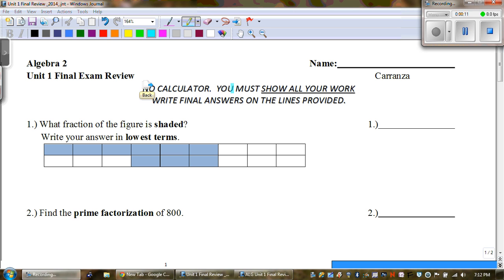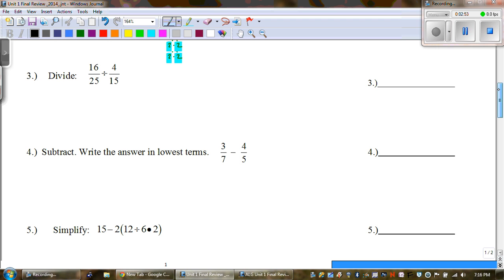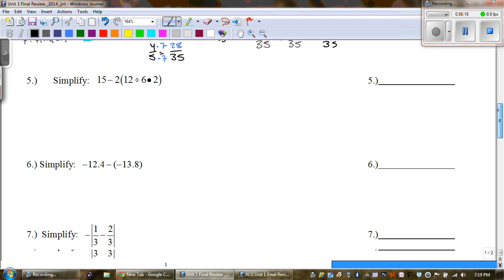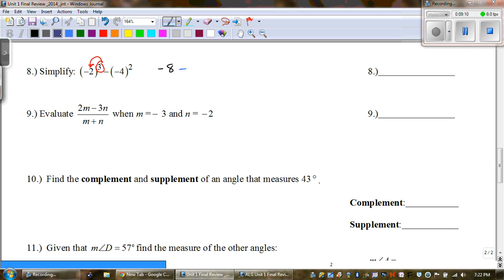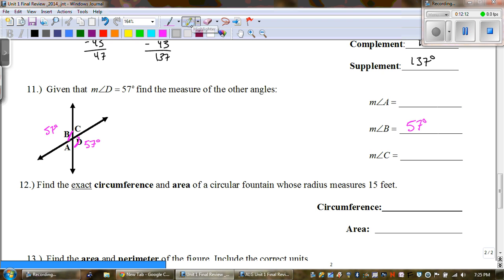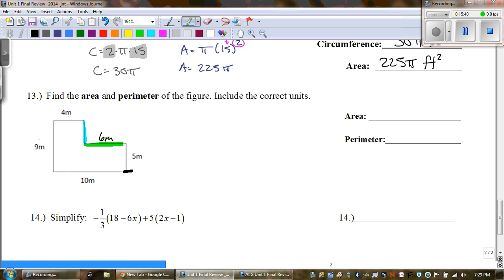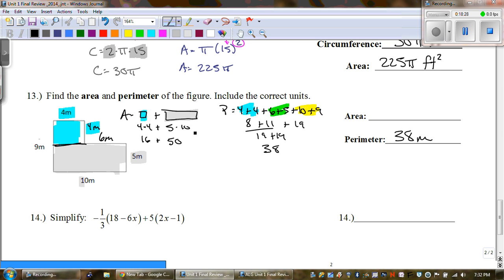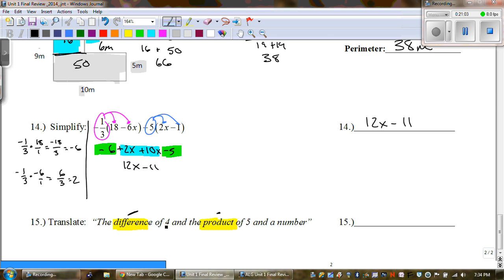AT Algebra 2 Unit 1 Final Exam Review 2015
ATHS Algebra 2 Unit 1 Final Exam Review 2014 & 2015